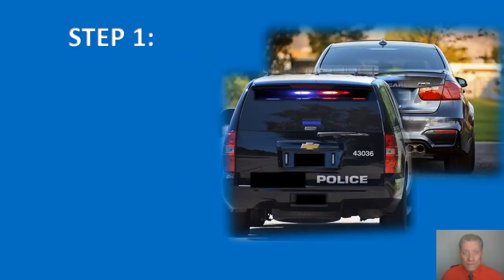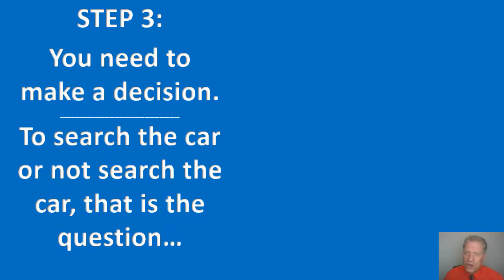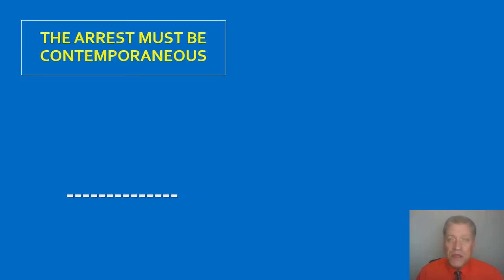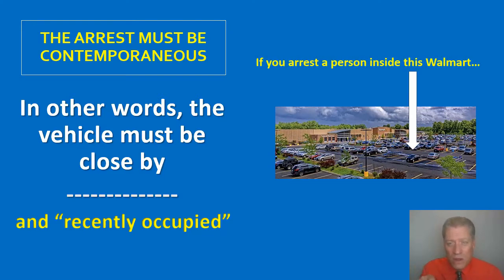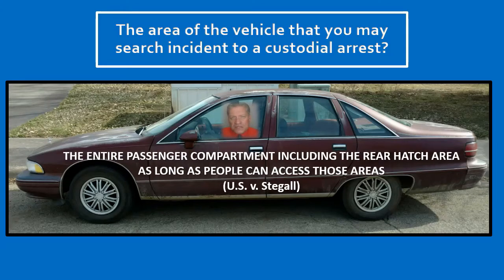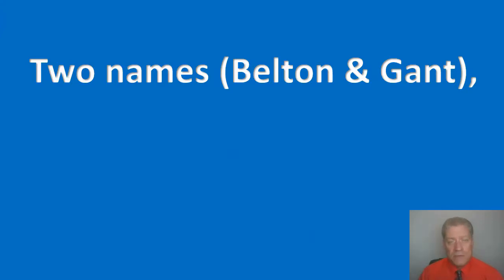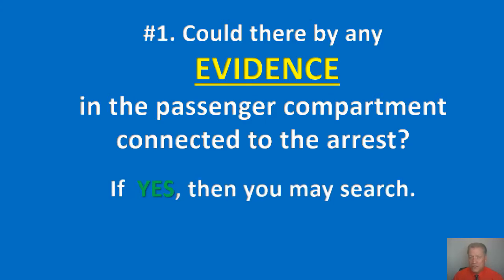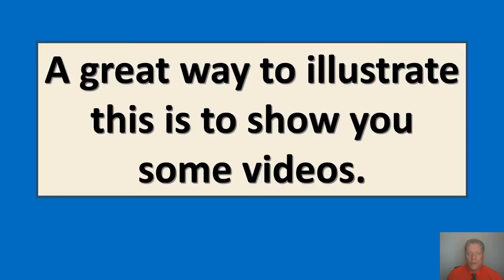Searching a vehicle incident to a custodial arrest (also called the Belton/Gant Filter)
Part three of the "Warrantless Vehicle Searches" mini-series. In this video, Don covers searching a vehicle incident to a custodial arrest. Don calls this the Belton/Gant Filter.